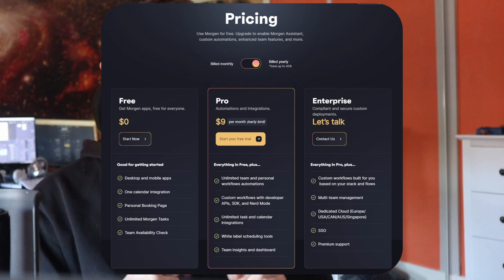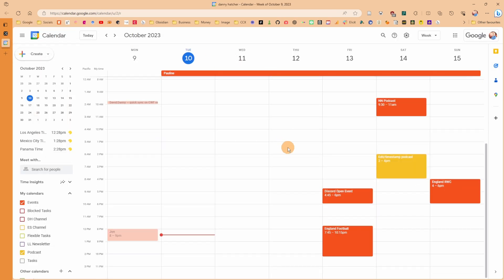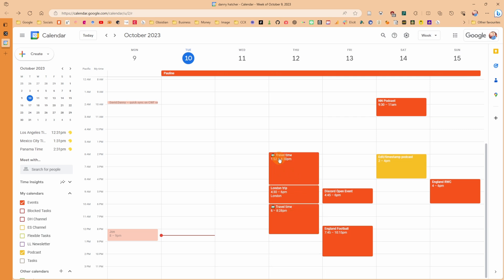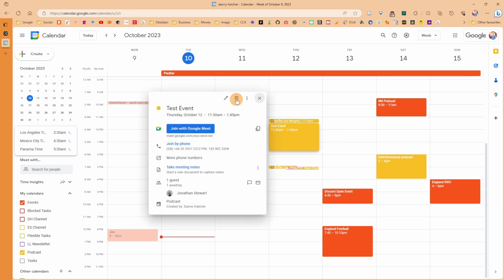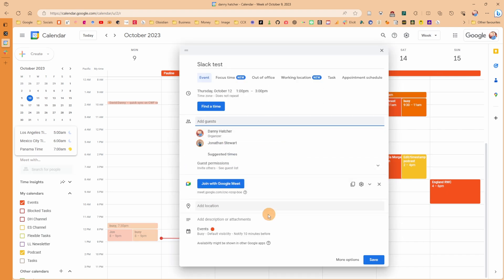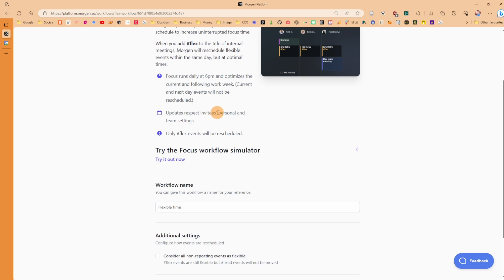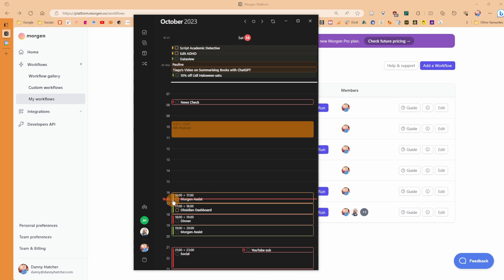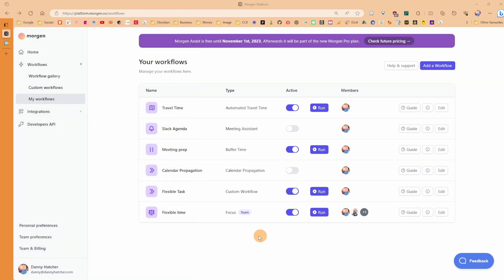Morgen Assist is changing the game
Timestamps:
0:00 Introduction
2:15 Morgen Assist Settings
5:35 Travel Time
7:47 Buffer Time
10:10 Calendar Propgation
11:30 Slack Assist
14:10 Flexible Events
16:28 Custom Workflows